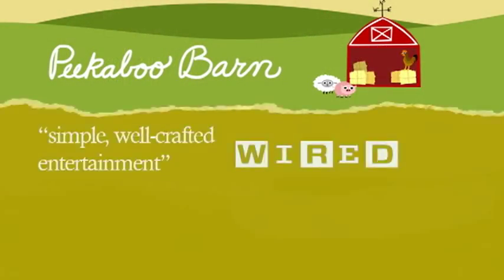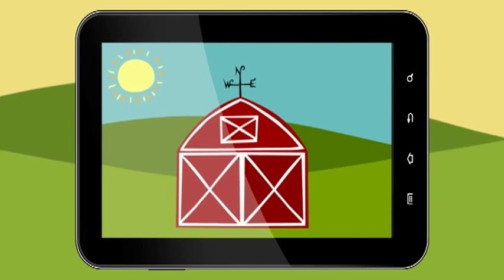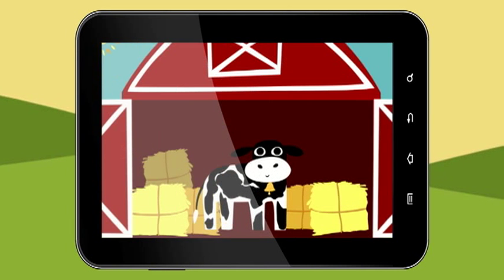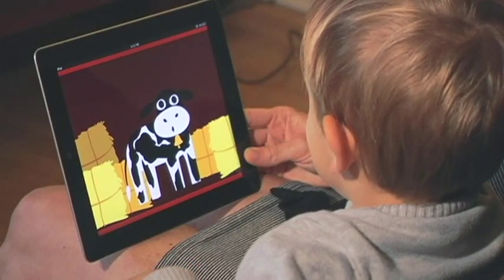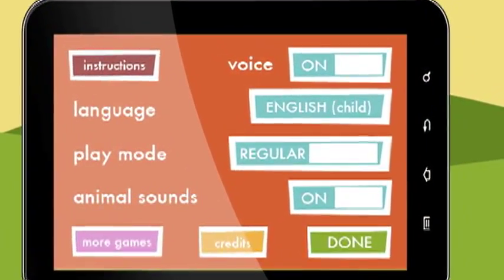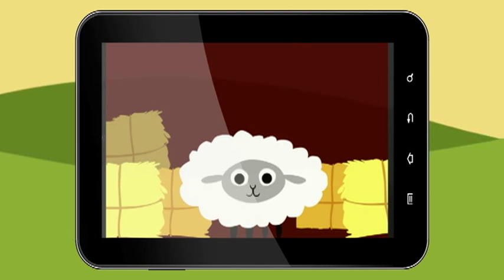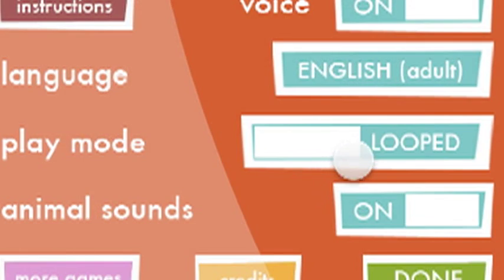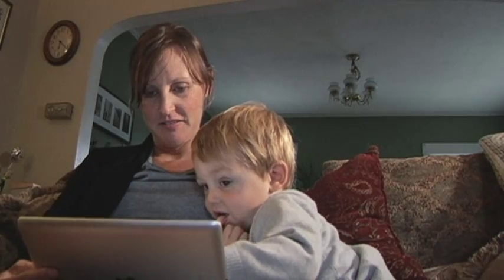Peekaboo Barn for Android demo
See a preview of Peekaboo Barn, newly on the Android market.  Inside a bouncing barn, friendly farm animals are waiting to pop out and surprise your little one.  Try and guess who they are, tap the doors to find out!